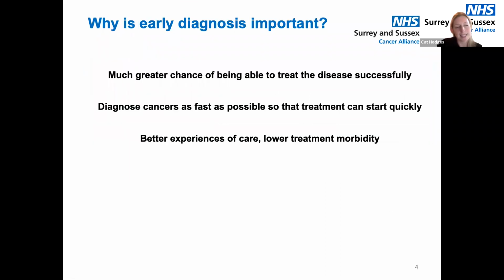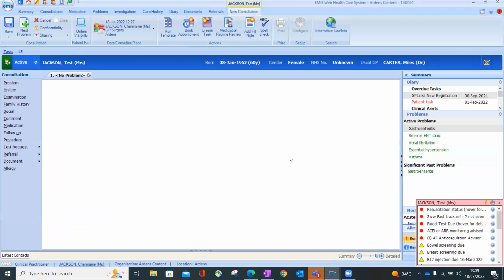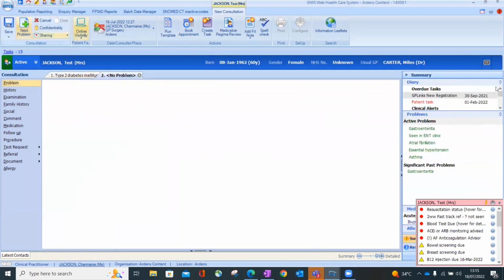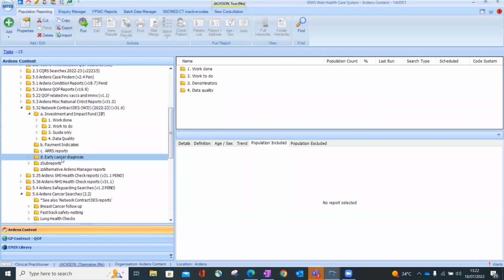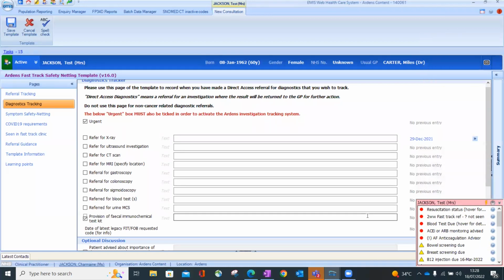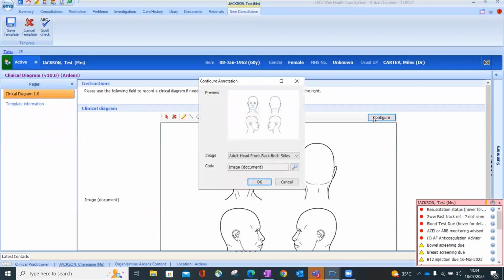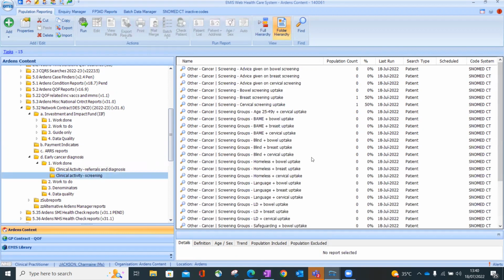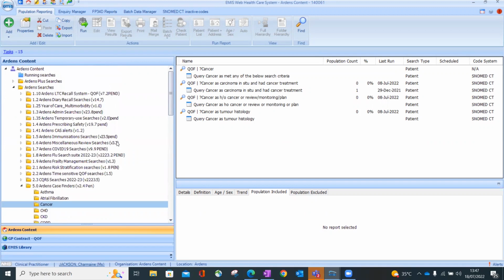Using Ardens to help deliver the early diagnosis for cancer requirements of the PCN DES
This video is a recording of a primary care webinar hosted by Surrey and Sussex Cancer Alliance (SSCA) in July 2022. GP Cat Hodges, SSCA's primary care clinical lead (Surrey), explains why early diagnosis is important and the five requirements of the PCN DES.  Charmaine Jackson, head of training and support for Ardens for EMIS web, then gives a step by step guide to using Ardens to help meet those requirements. Find more information about using Ardens and other resources to help meet the requirements of the PCN DES